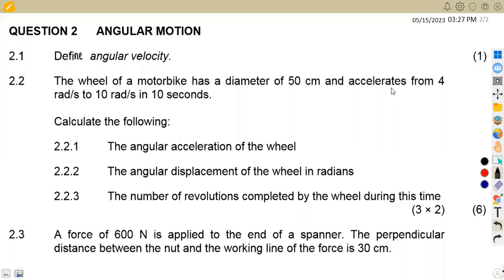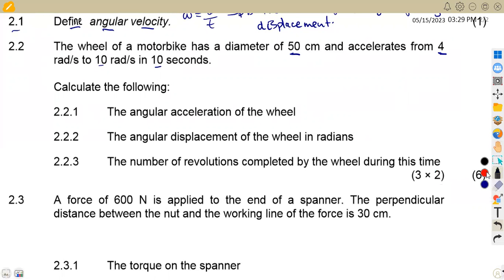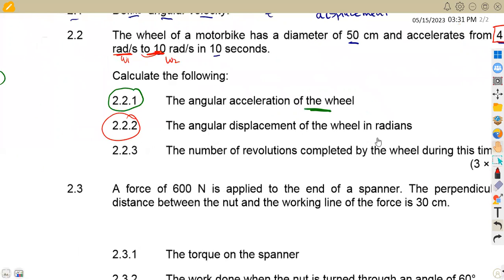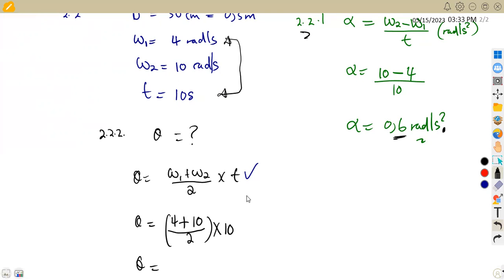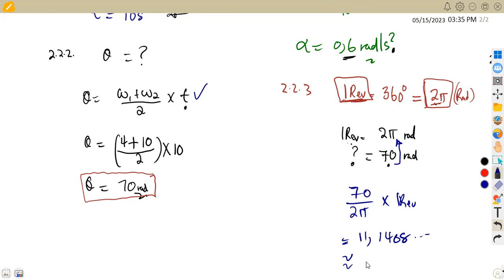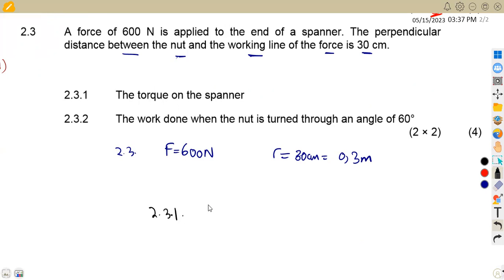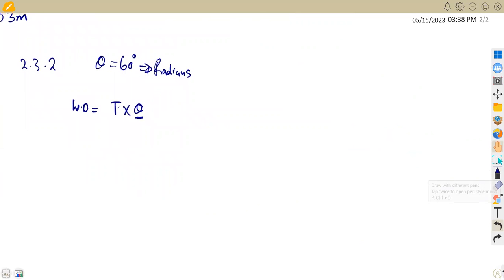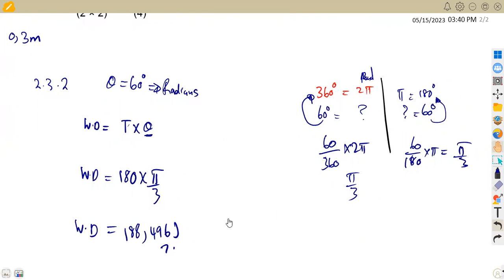Engineering Science N4 ANGULAR MOTION NOVEMBER 2020 Nated Engineering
Engineering Science N4 ANGULAR MOTION